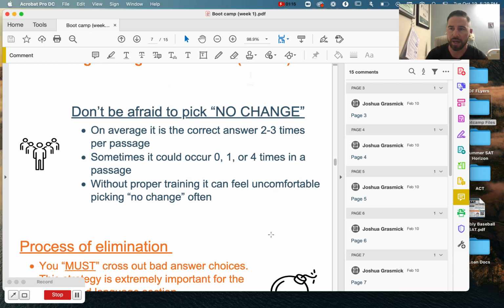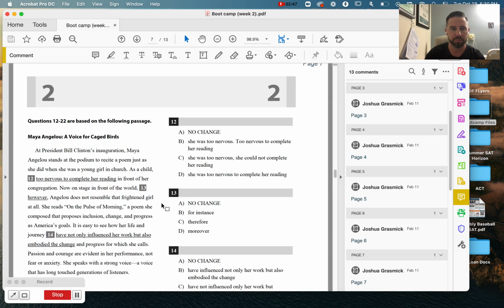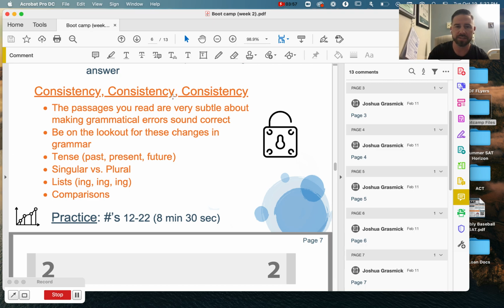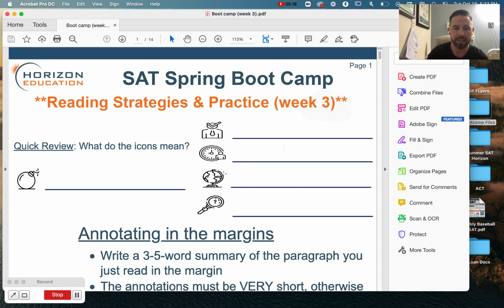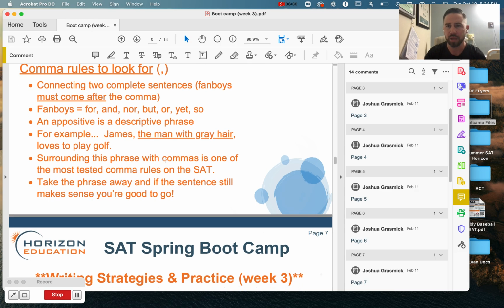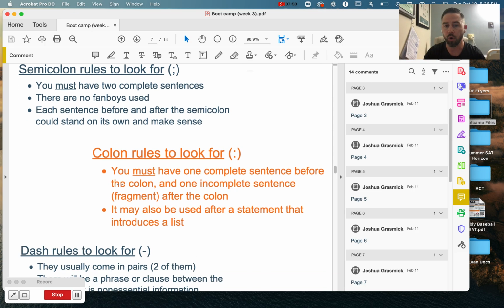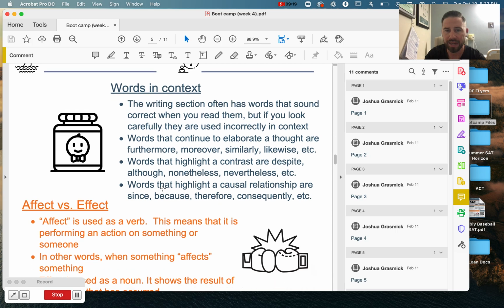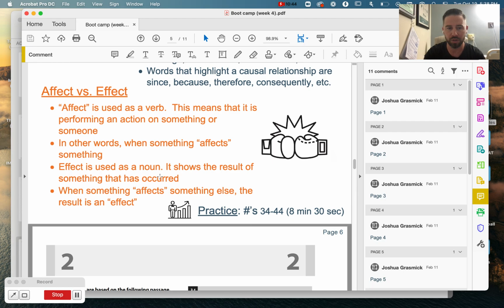peyton lesson ACT